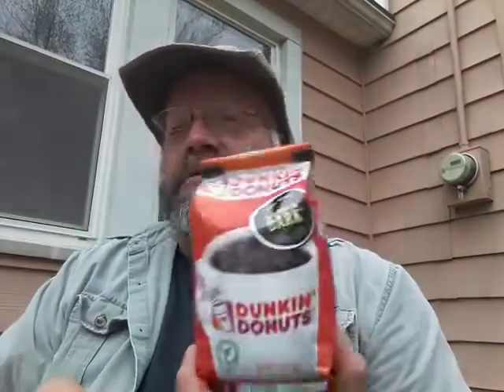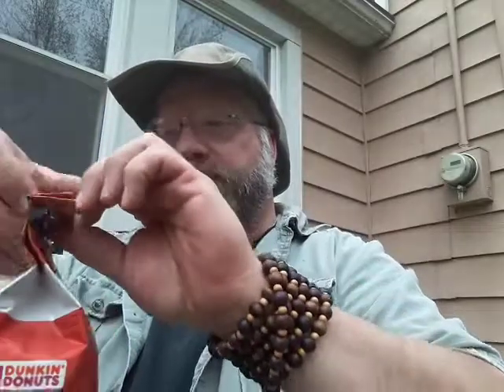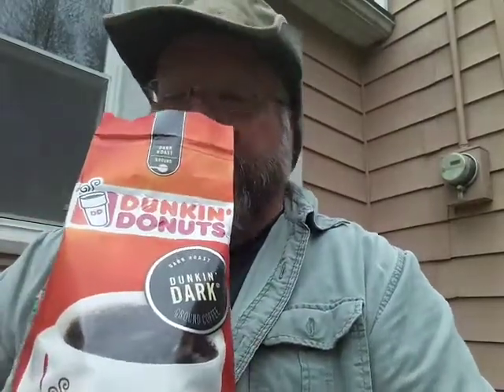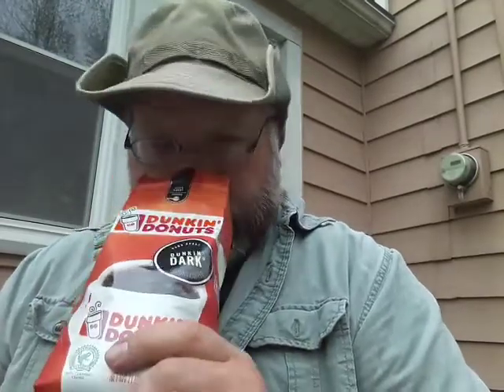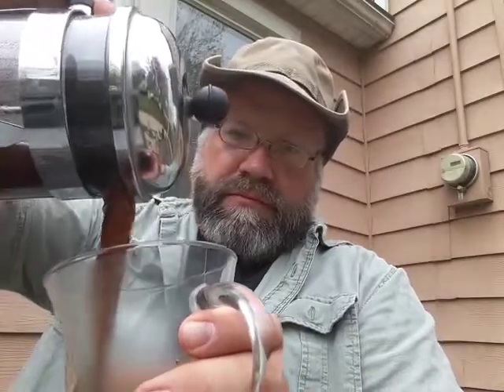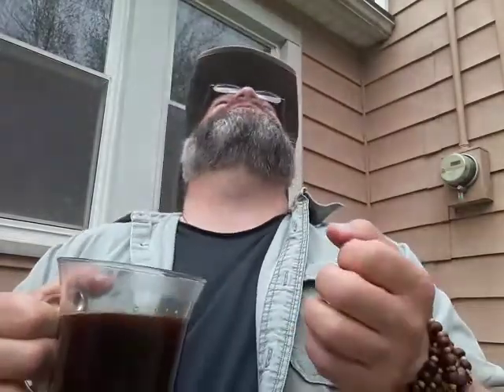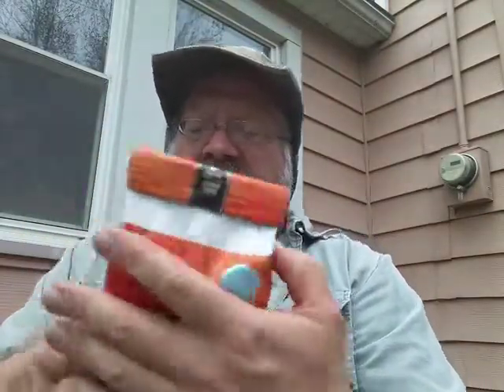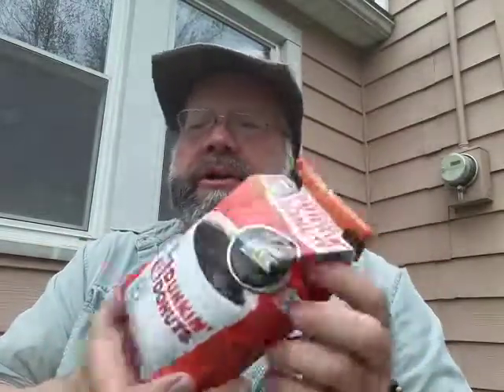Dunkin' Donuts Dunkin' Dark coffee review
If you like it strong, then this might make you change your mind. Try, and see what you think.